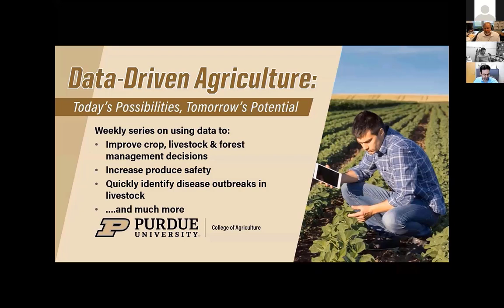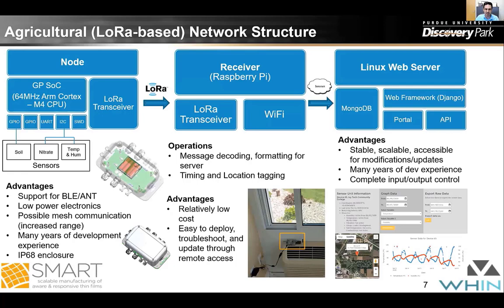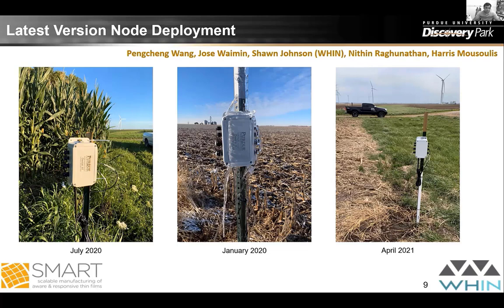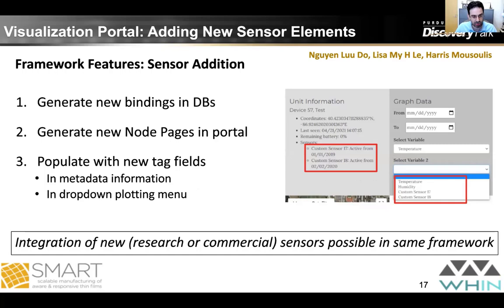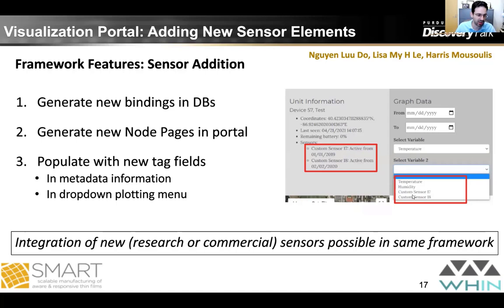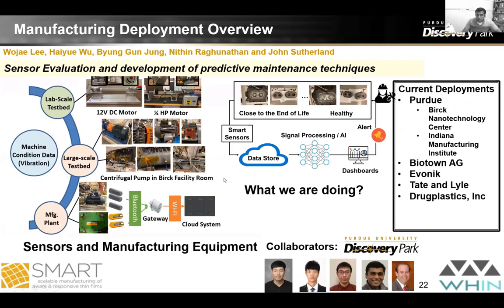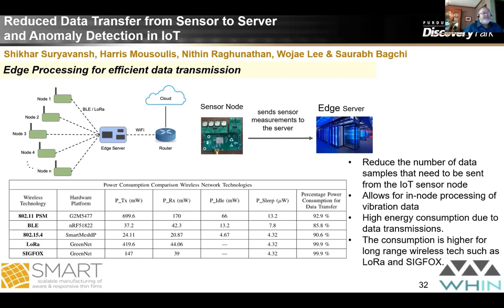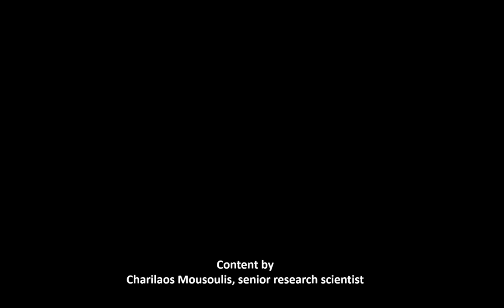IoT Networks: Sensors and Data Visualization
Nithin Raghunathan, research scientist, and Charilaos Mousoulis, senior research scientist, from Purdue University, recently presented as part of the Data Driven Agriculture webinar series.

Their presentations feature an overview of the sensors and the IoT networks being used in ag and manufacturing deployments in the 10 counties around Purdue that make up the Wabash Heartland Innovation Network (WHIN).  In addition, the presenters showed the effective methods of data visualization and how they benefit farmers and industries in these counties.

This weekly webinar series featuring experts in data science and digital agriculture at Purdue University kicked off on Feb. 4 and concluded on May 13. The Data Driven Agriculture webinars explored ways digital agriculture and data science can impact agriculture today and into the future. See the full playlist of past webinars